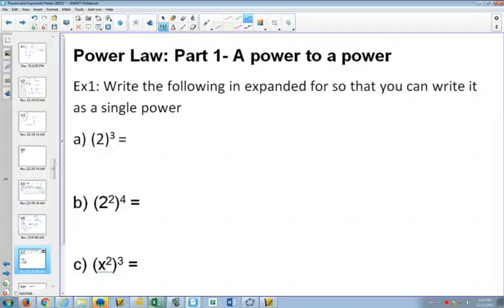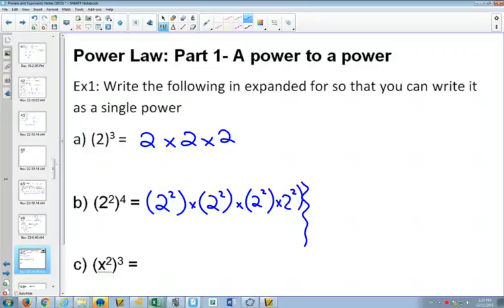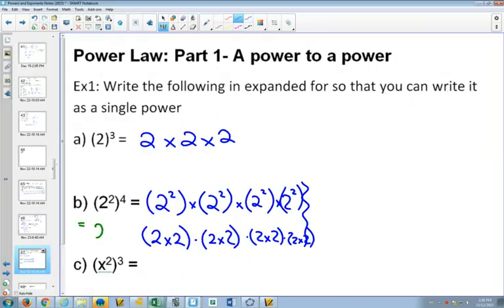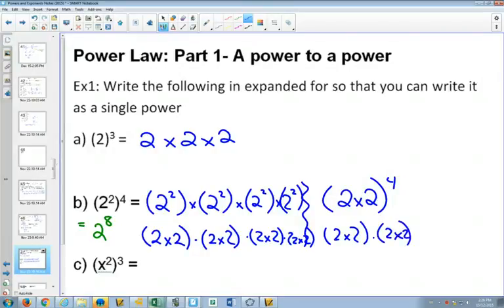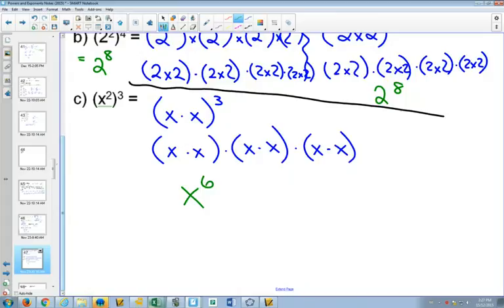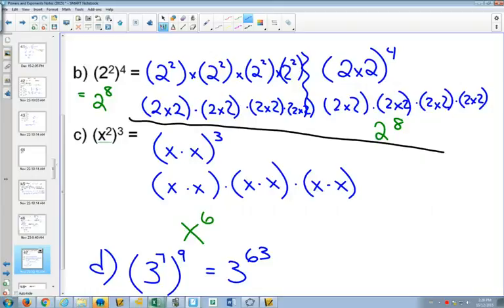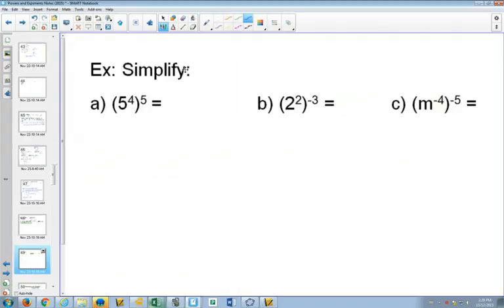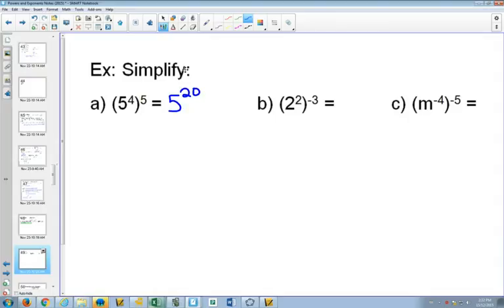Exponents The Power Law Part 1